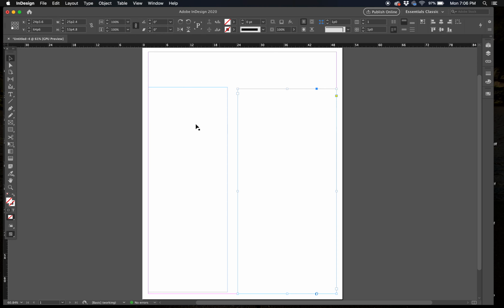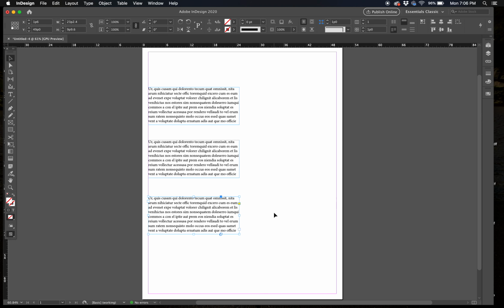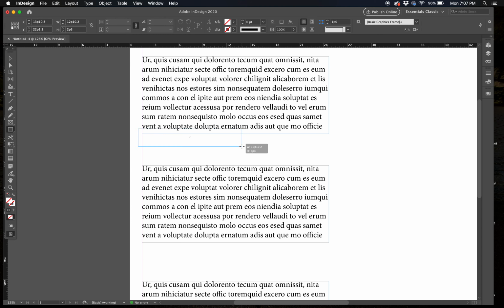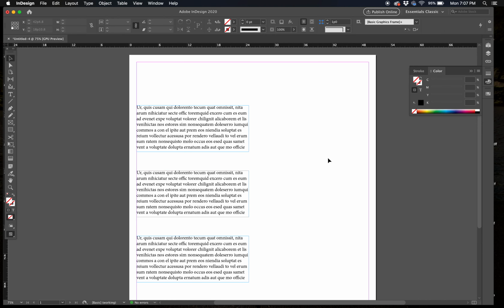14 Spacing Areas Trick